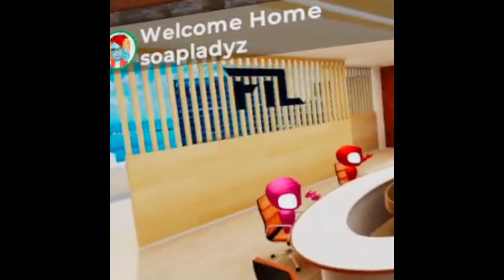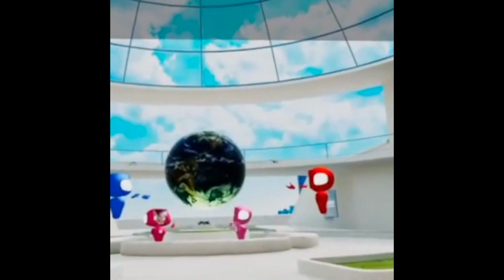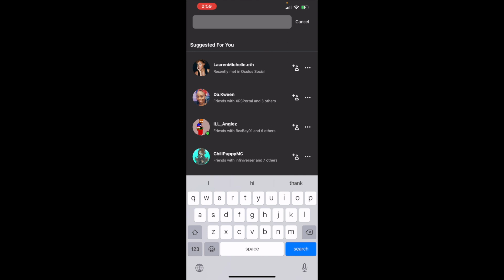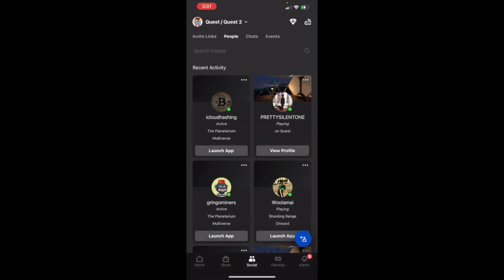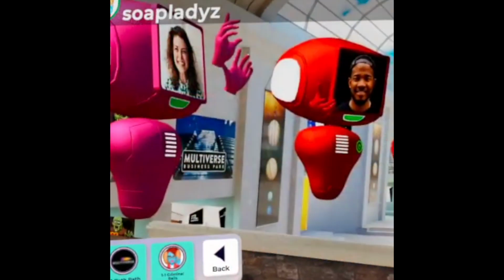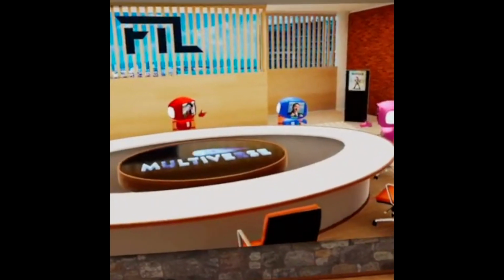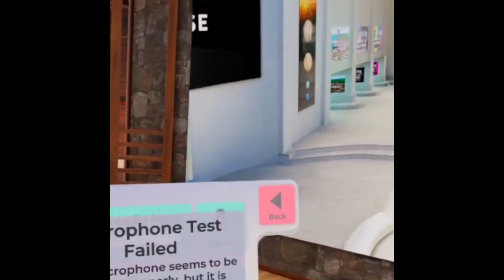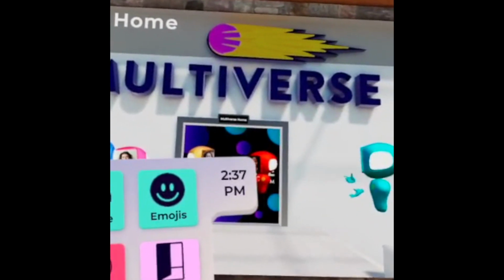Getting Started in the Multiverse - Adding Friends and Whats on your watch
Have you heard of the metaverse? Well Multiverse is an oculus app that allows you to network with others in the infiniverse. This app is still in beta and this video walks through some of the most common questions from beginners in the multiverse. Feel free to add me on Oculus I'm SoapLadyZ.

In this video learn about your home in the multiverse,  whats on your watch, how to add friends in the infiniverse, muting and safe mode.